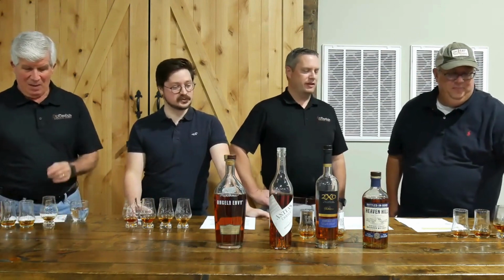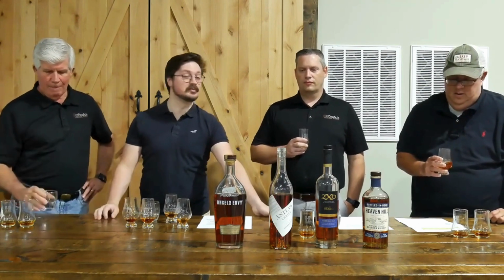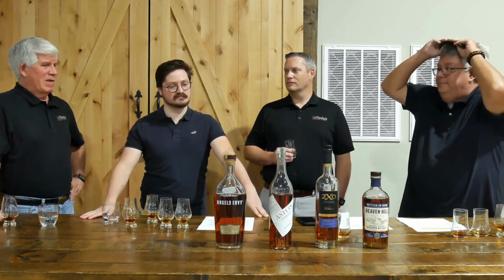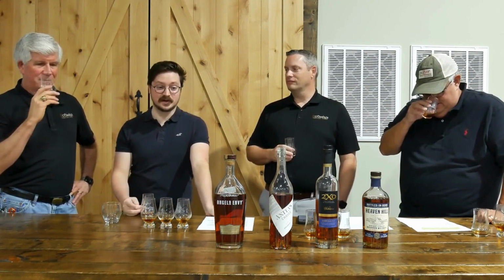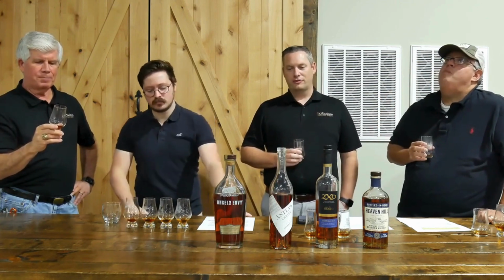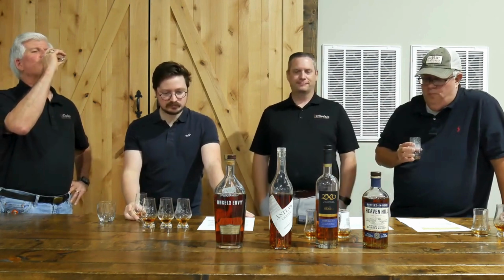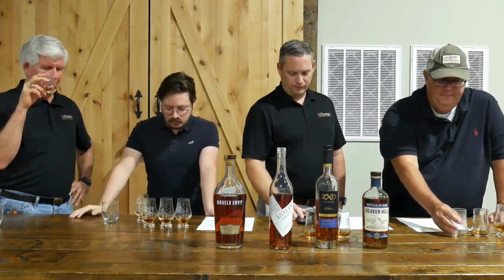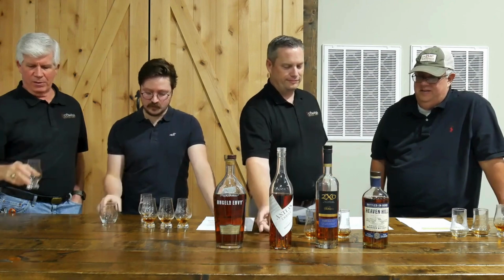Bourbon at the Barn: A Journey Through Heaven Hill, 2XO, Anita’s Choice, and Angel’s Envy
oin us for our first "Bourbon at the Barn" tasting event at O'Darby’s in Taylor, South Carolina! We explore four exceptional bourbons—Heaven Hill Bottled in Bond, 2XO American Oak, Anita’s Choice, and a special Angel’s Envy store pick—alongside special guest Donald Barau, head of the Greenville Bourbon and Whiskey Society. Discover tasting notes, rich histories, and unique flavor profiles. Whether you're a seasoned bourbon fan or just starting, this journey through bourbon is one for the books. Cheers!